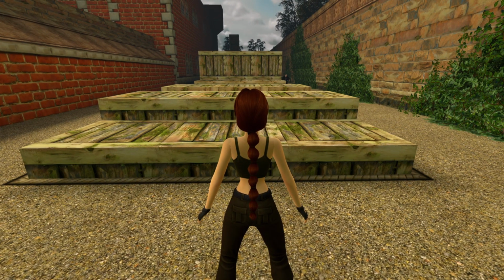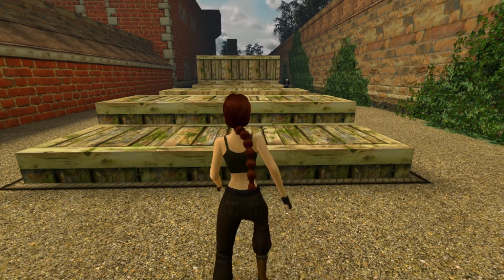Tomb Raider 2 Remastered. Under 1.30 Assault Course Run, For Trophy.